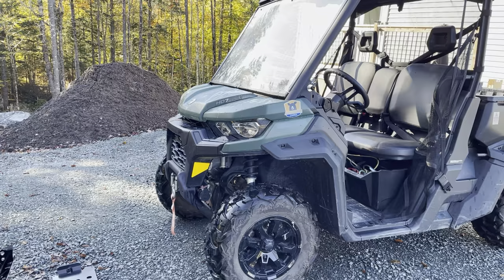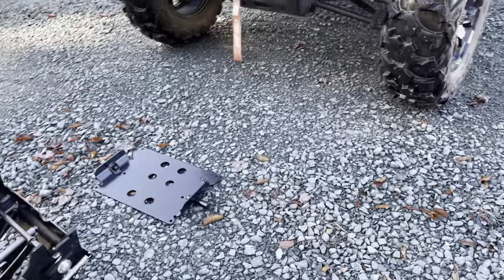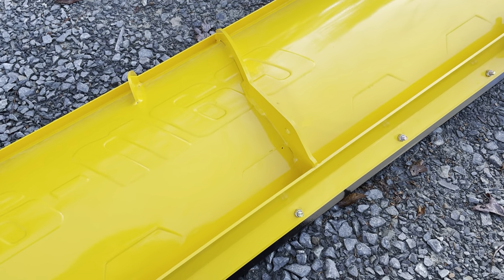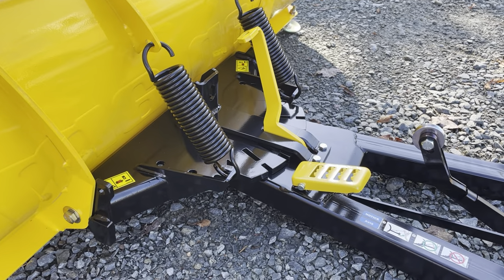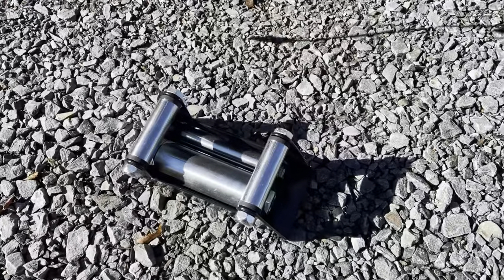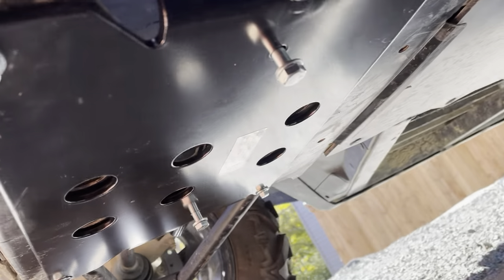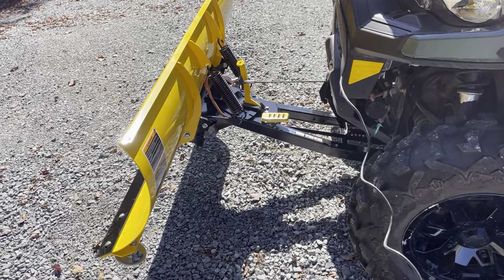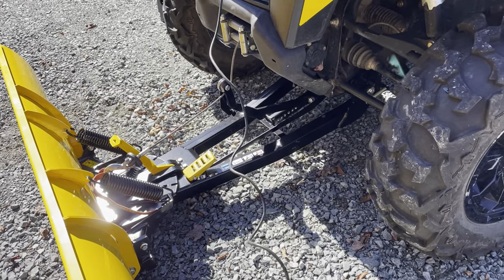Installing 2022 Can-Am Defender Promount Snow Plow Kit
How to Install a Snow Plow Kit on Your Can-Am Defender for Winter

If you're looking to prepare for the upcoming winter season and want to be ready for snow clearing, investing in a snow plow kit for your Can-Am Defender is a great idea. In this tutorial, we'll guide you through the steps to install a snow plow kit on your Can-Am Defender.

Step 1: Build Your Snow Plow Kit
To build your snow plow kit, head over to BRP.com and select the snow plow parts you need. For our setup, we selected the following parts:

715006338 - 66 inch steel Promount plow
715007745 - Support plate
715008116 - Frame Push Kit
Make sure to remove any parts you already have, like the winch, to ensure that you're only buying the necessary parts.

Step 2: Download the Instructions
Once you have your parts, you'll need to download the instructions for your specific configuration. To do this, plug in the part numbers on instructions.BRP.com. The instructions will include many options, so it's important to find the right ones for your configuration. The Frame Push Kit instructions may take some time to figure out.

Step 3: Install Your Snow Plow Kit
Most of the installation can be done with one person, but there are two steps that will require an extra hand. Follow these steps:

Bolt the plow blade to the push kit.
Set up the springs.
Adjust the pulley arm (if needed).
Replace winch rollers (optional).
Set up the blocks (this may take some time to figure out).
Bolt the support plate under the machine.
By following these steps, you'll have a snow plow kit installed on your Can-Am Defender, ready for whatever winter throws your way. Stay safe and happy snow plowing!

0:00 Intro
0:23 Parts
1:07 Blade to Push Bar
2:45 Support Plate
3:04 Operation